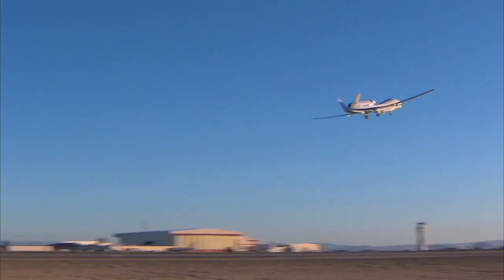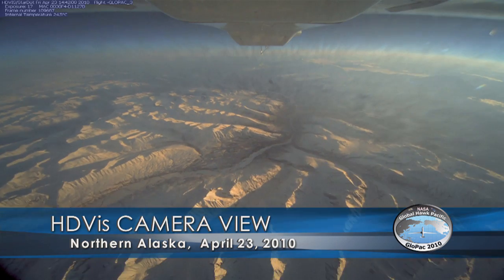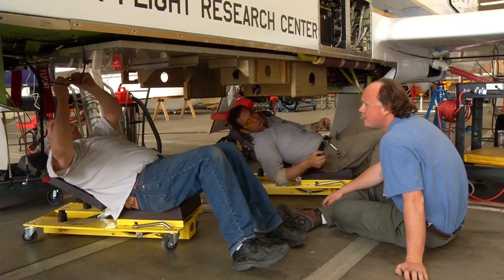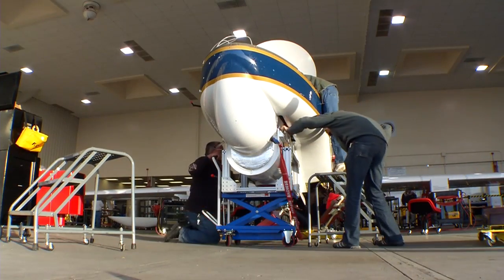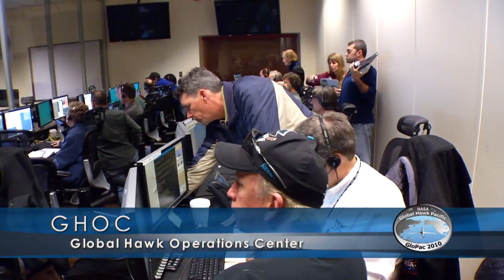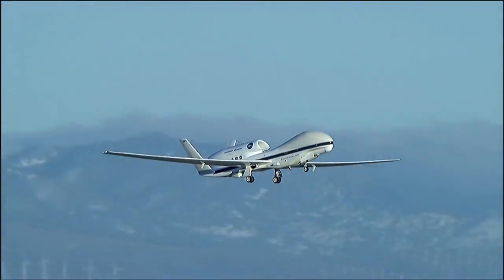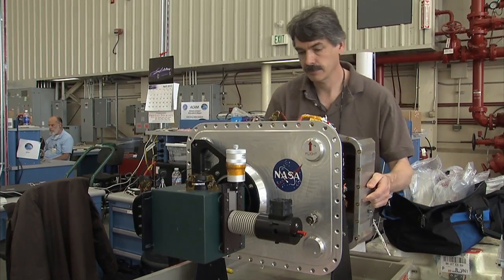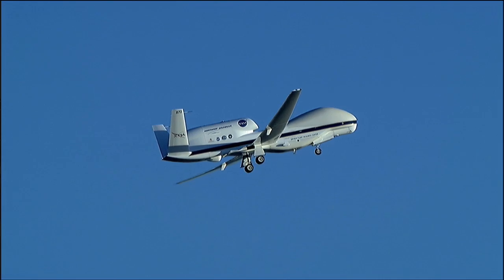NASA Global Hawk UAV Atmospheric Research Mission - GloPac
Overview of the 2010 Global Hawk Pacific mission, or GloPac.  GloPac is the first scientific research mission flown on the Global Hawk unmanned aerial vehicle (UAV).  This autonomous research aircraft can fly up to 65,000 feet, and remain aloft for up to 30 hours continuously.  Pilots operate the aircraft remotely at the Global Hawk Operations Center at Dryden Flight Research Center, Edwards, California.